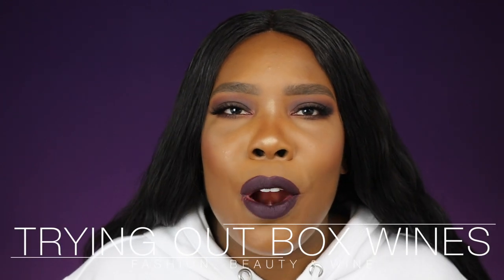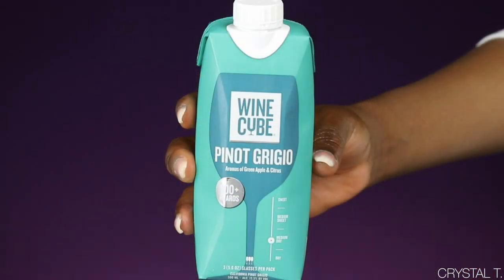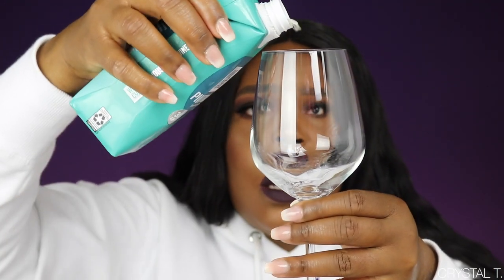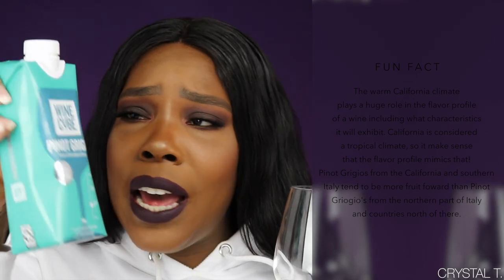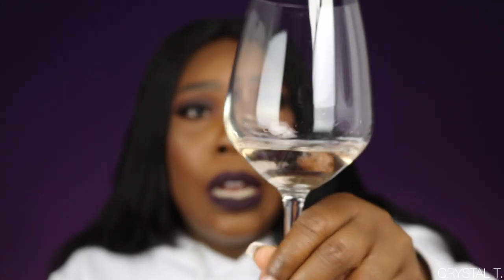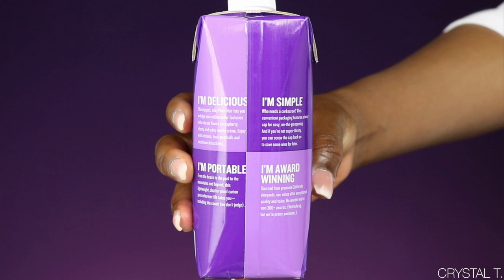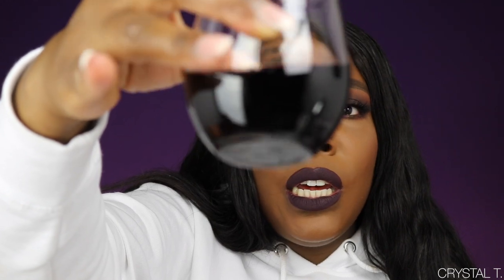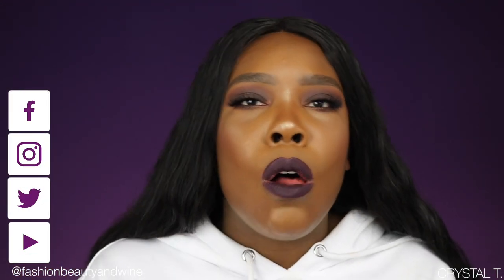Testing Cheap TARGET Box Wines! | WINE CUBE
Hey fab winers in today's episode of Wine Down Wednesday I'm gonna be wining about these cheap box wines and giving feedback on if they are worth the splurge or not! I have included one wine box wine for each type of palette whether you like red, white or rose wine! If you want to know my thoughts and learn something new, then this is the video for you!

** The sound is all types of messed up, because I recorded the WHOOOOOLLLEEE video without my speaker on... UGHHHHHH!
***Lastly, I did NOT intend for my makeup to mimic by backdrop... TOTAL FAIL!

If you've enjoyed this video, don't forget to press the thumbs up button!!! All likes are welcome! :)

Check out my last video - I tried following a Pat McGRATH Tutorial | Mothership V: Bronze Seduction

Be on the lookout for another video, coming soon! - Vanity Room Tour!

Category
Howto & Style